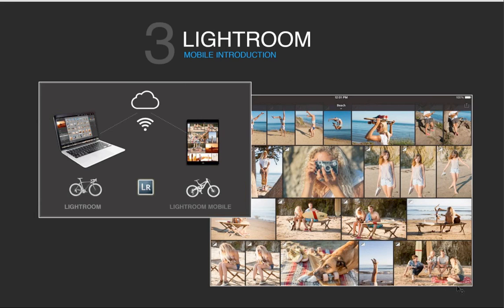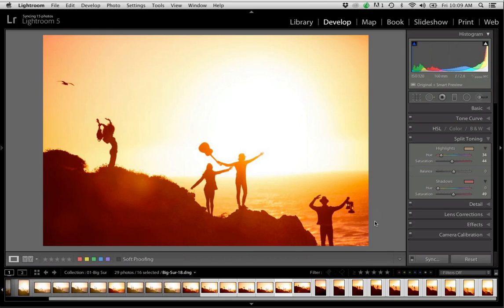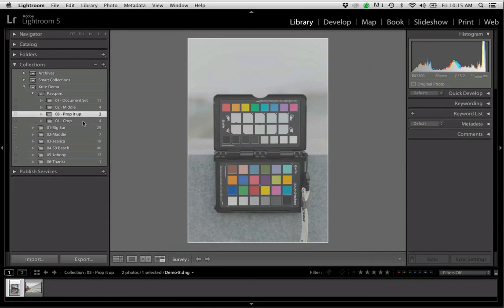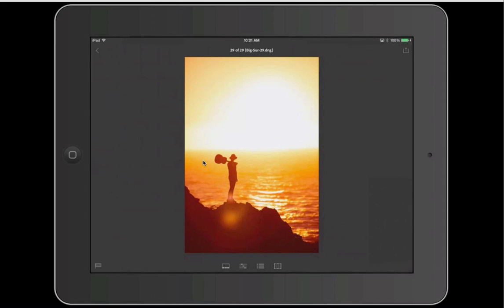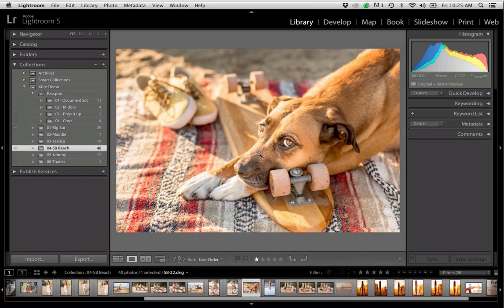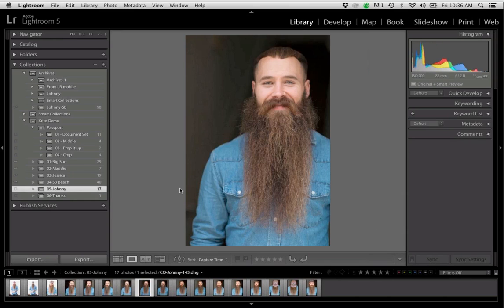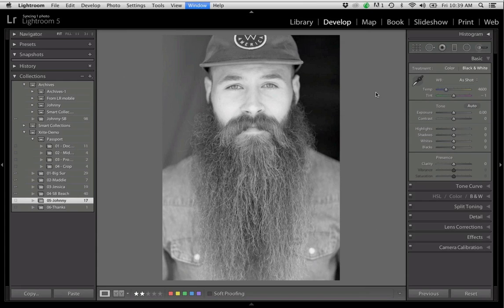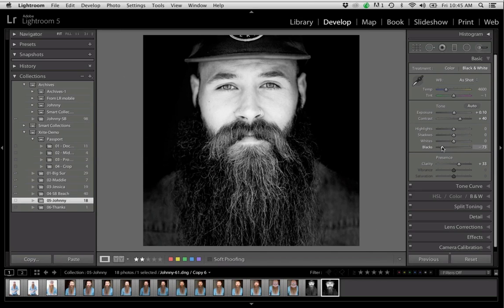Using Lightroom to Process and Improve Your Photos with Chris Orwig,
Coloratti Chris Orwig will lead this webinar highlighting how to most effectively use Lightroom to create better photographs. In this webinar, Chris will work on his images from start to finish. He will show how using the ColorChecker Passport can help to create more accurate color, and how the Lightroom controls can help you create more expressive and interesting photographs. Through it all, Chris will cover important workflow tips and techniques that will help you to improve the way you work on and create your images.